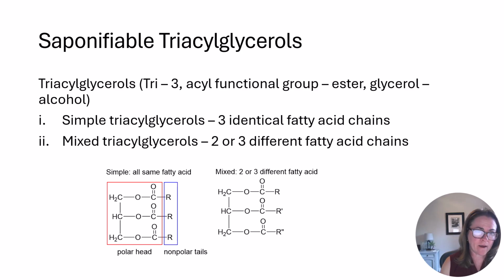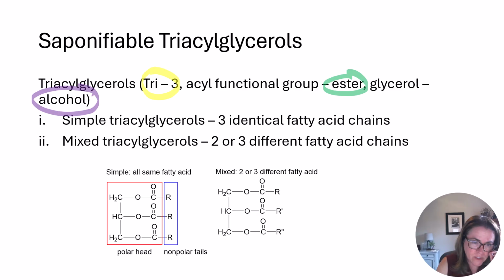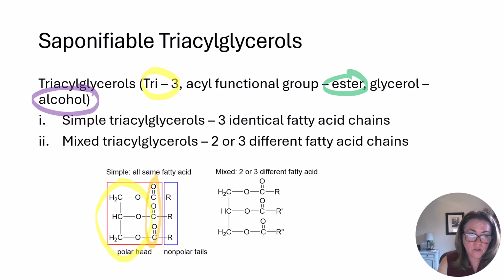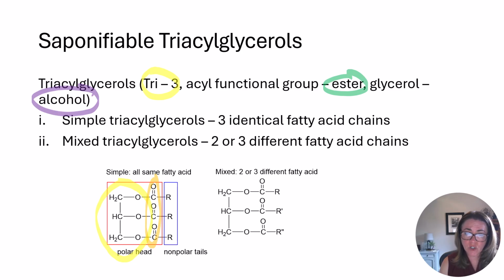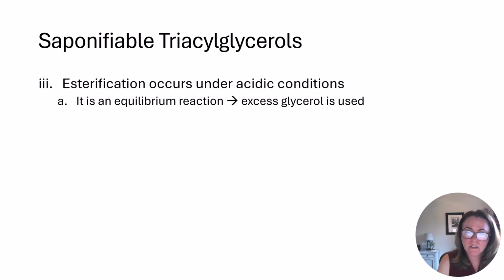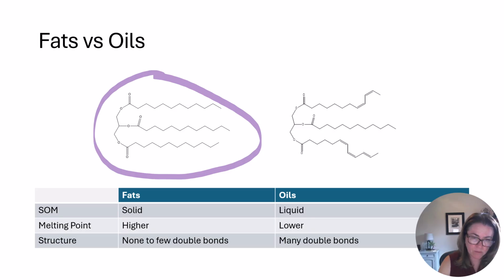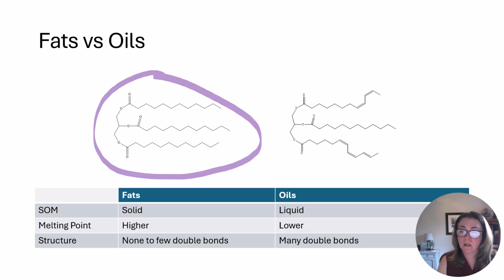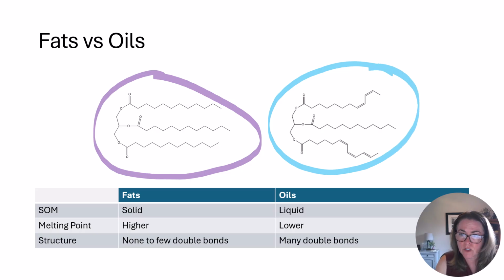Lipids: Triacylglycerol Structure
This lecture video covers the structure of simple and mixed triacylglycerols.